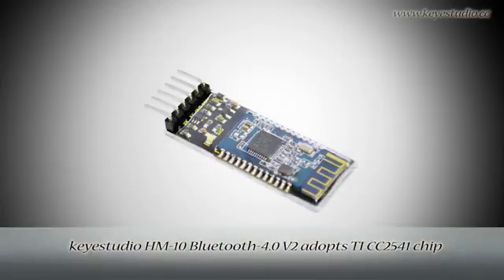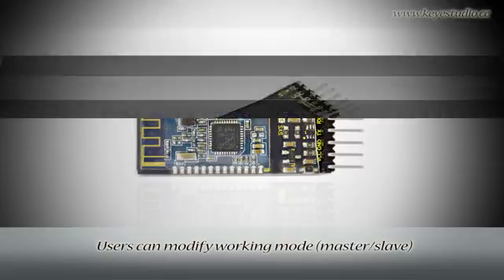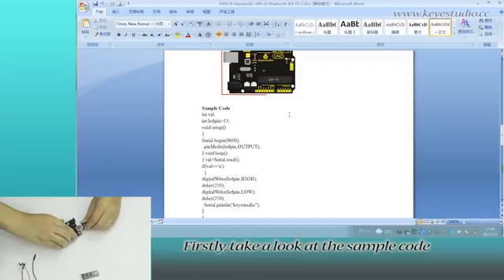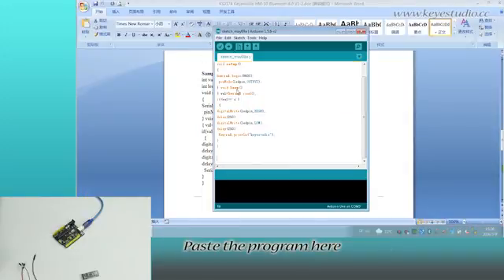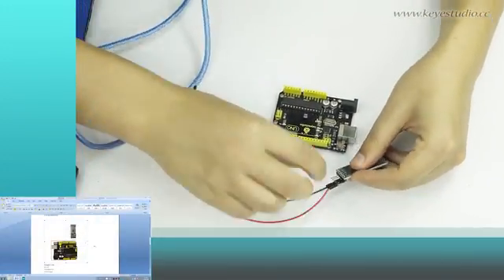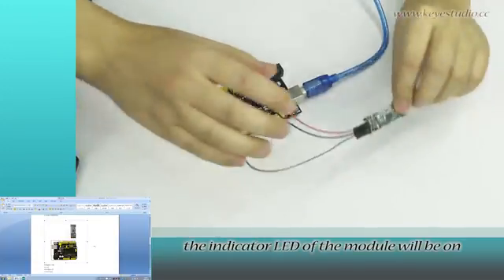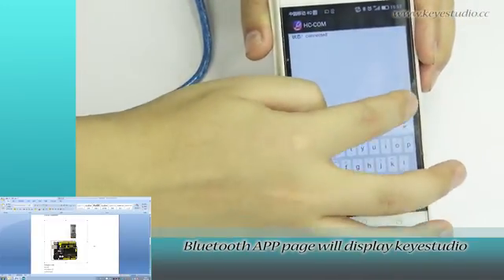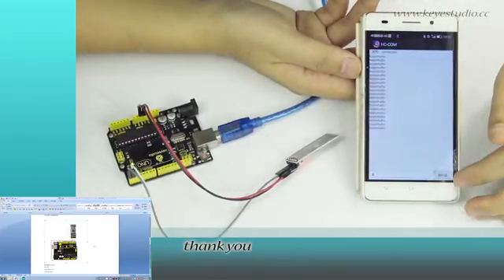KS0174 keyestudio HM-10 Bluetooth-4.0 V2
keyestudio HM-10 Bluetooth-4.0 V2 adopts TI CC2541 chip, configuration space of 256Kb . It supports AT command. Users can modify working mode (master/slave), baud rate, device name, paring password etc.